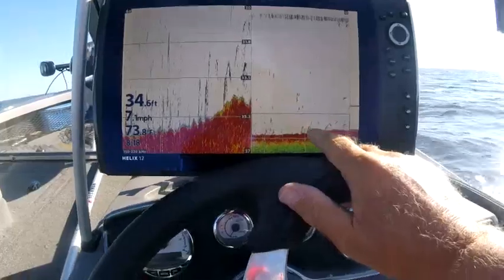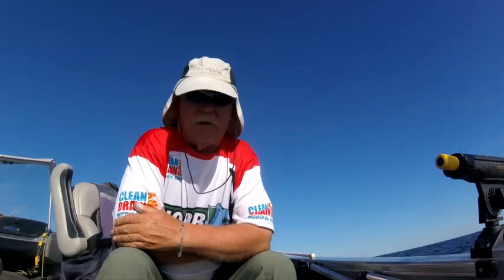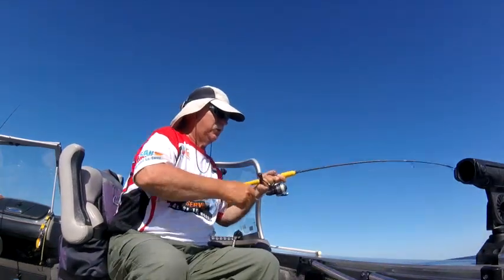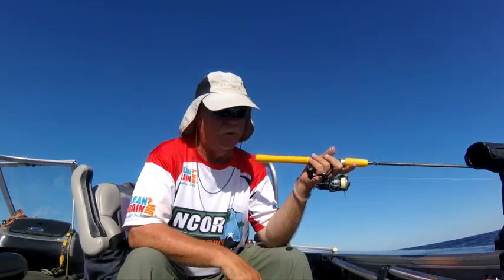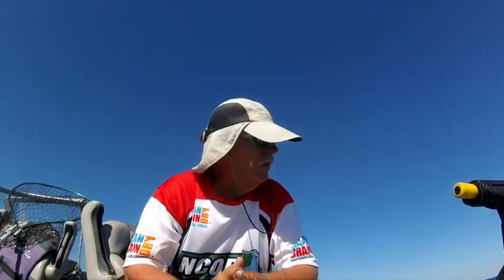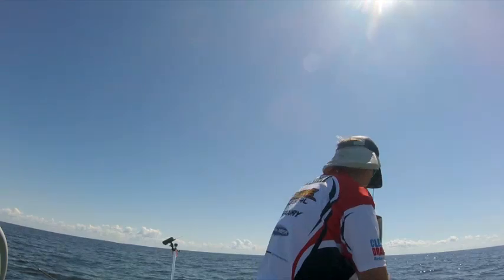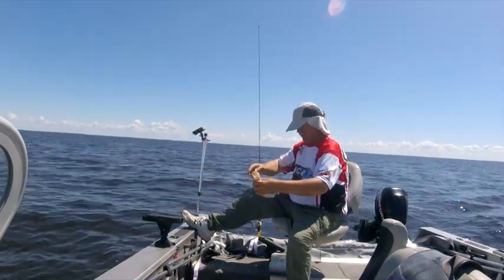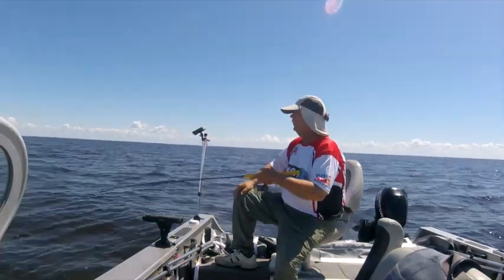NCOR After the 4th of July Report Video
A lot happens in early July on Lake of the Woods. Summer pattern fishing takes over but not all at once. It takes about a week before things start to settle down. During that week it is a toss up as to where biting fish will be. It is one of the toughest times of the entire summer to keep up with the fish. Those few days are past us now and it is getting easier to keep your bait in front of agreeable fish. This new NCOR video-report has Curt Quesnell out checking new spots that will soon be daily stops on the lunch run. Enjoy